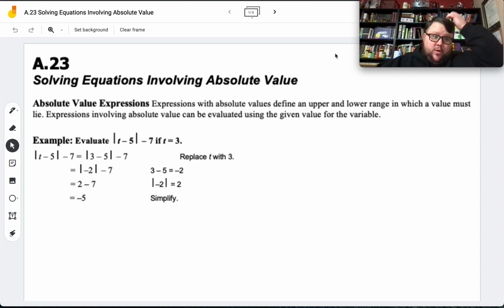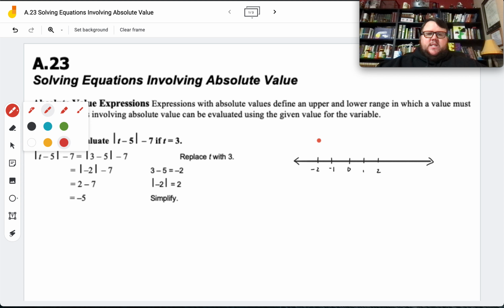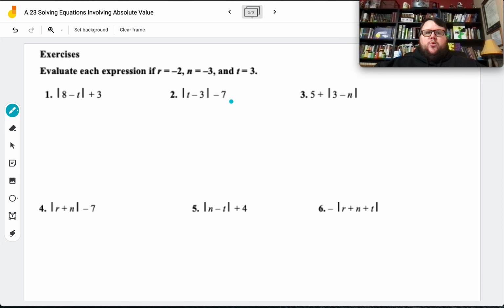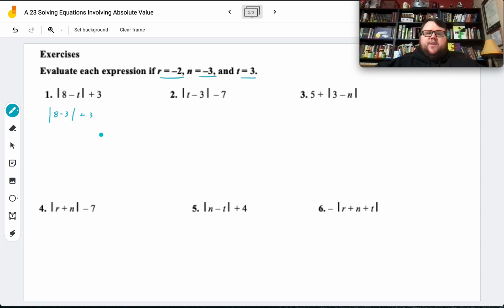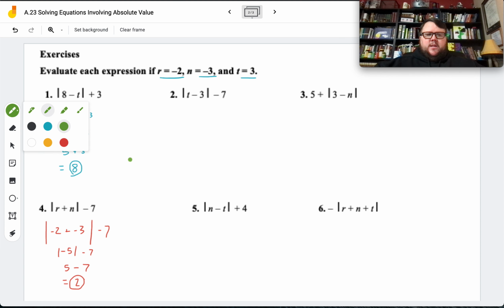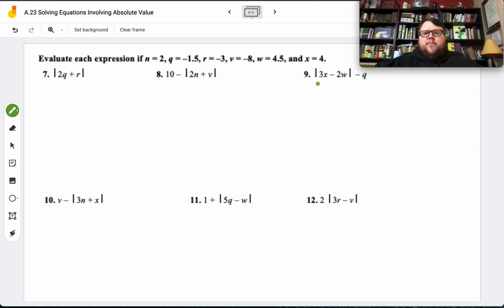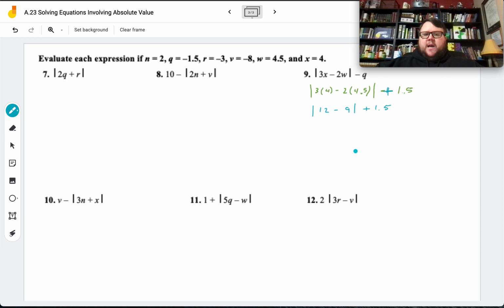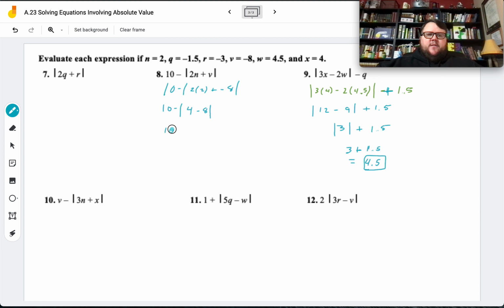A.23 Solving Equations Involving Absolute Value